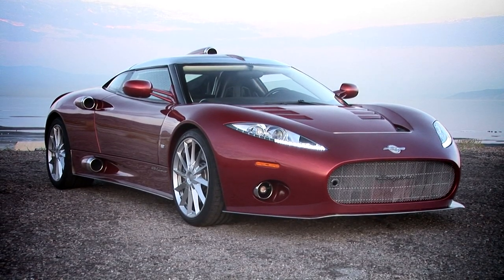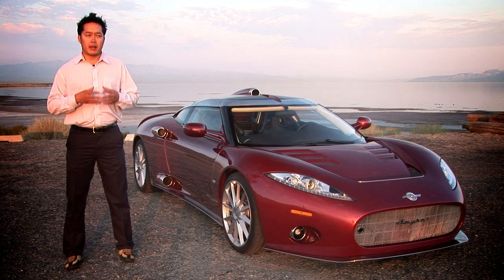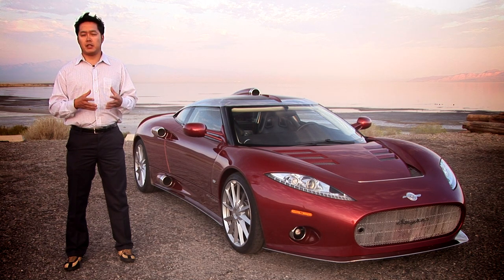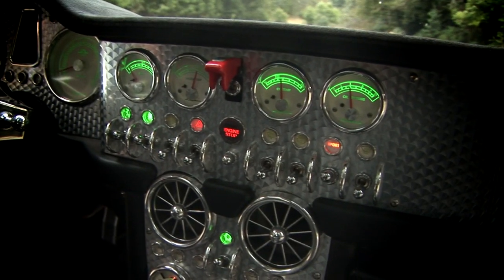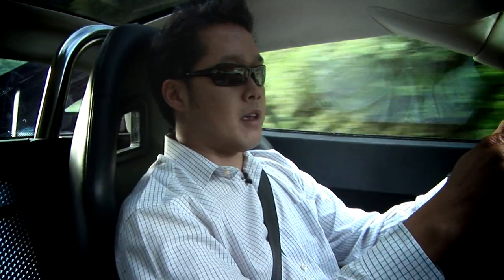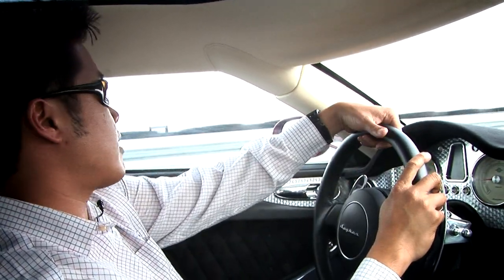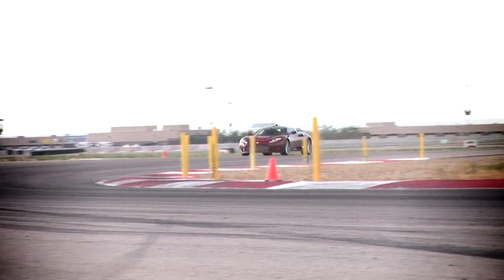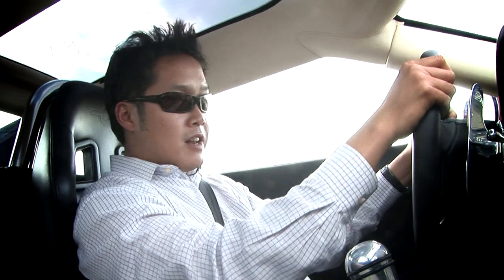First Drive: 2009 Spyker C8 Aileron Video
Senior Editor Edward Loh tries to figure out the purpose of the 2009 Spyker Aileron by drivng it along some winding roads and then taking it to the track for some hot laps.